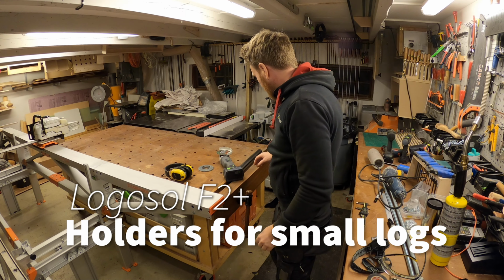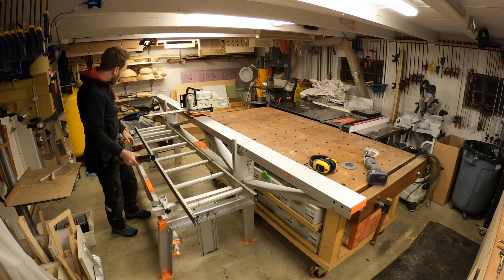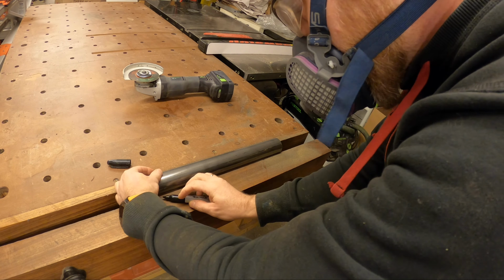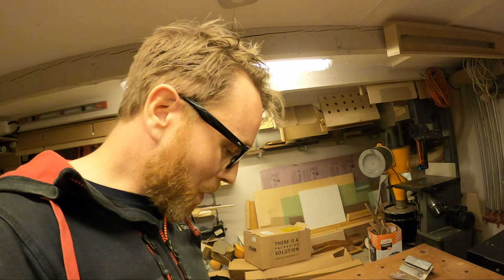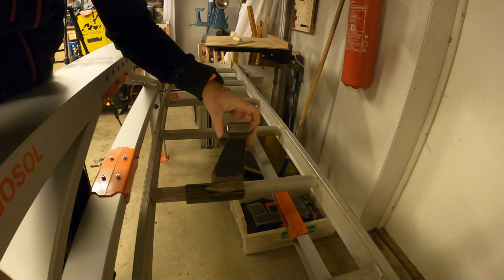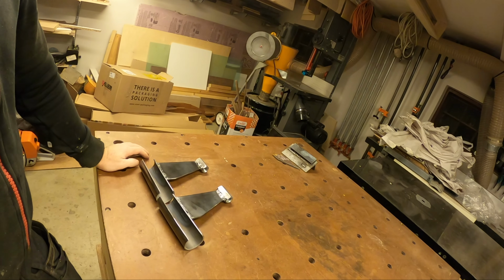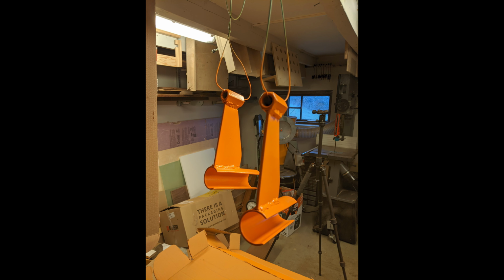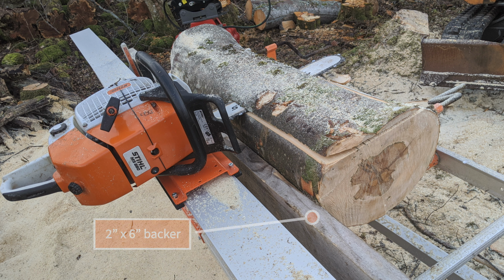Short log holders for the Logosol F2+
In this video I sow you how you can build some robust and simple holders/clamps for milling short logs on the Logosol F2+.

The distance between the log holders of the Logosol F2+ is around 2 meters/6.5 feet. With this setup, you can mill shorter logs in a simple and safe way.